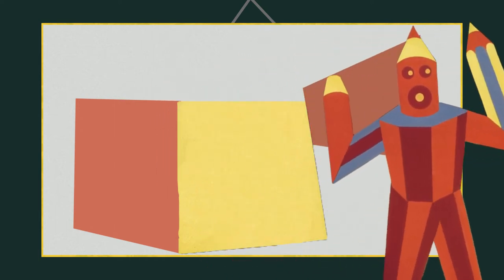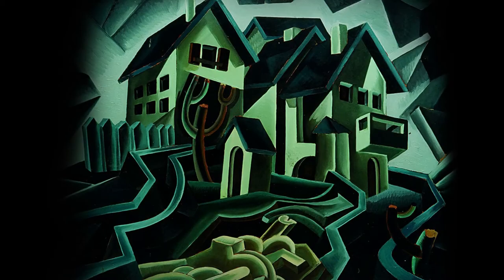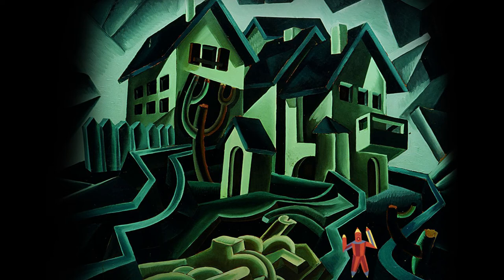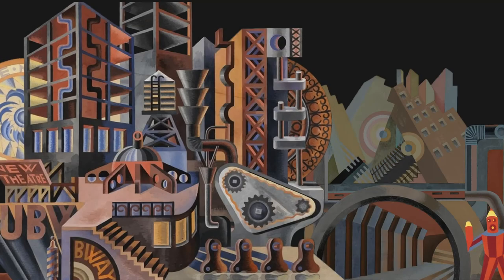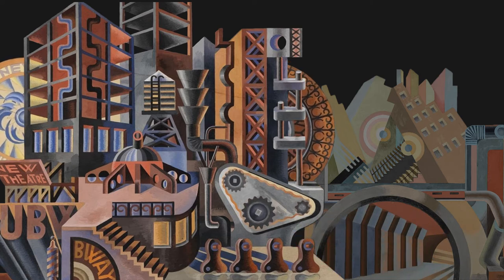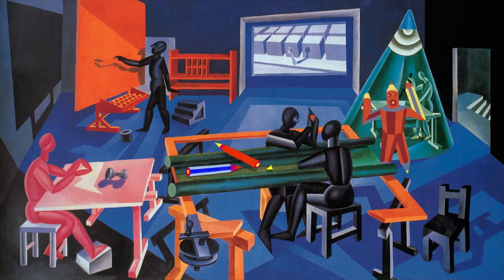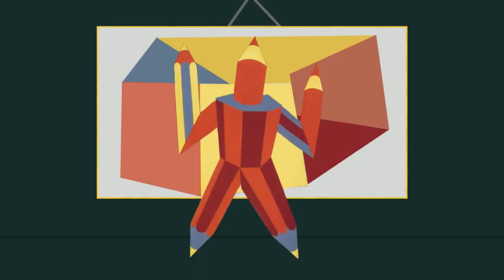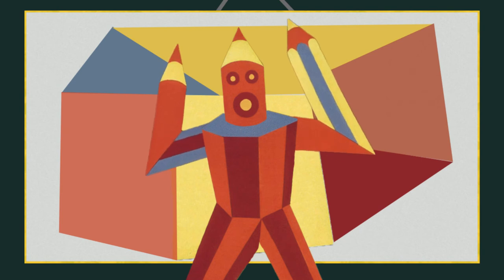Art Kidstory- Pencil Man by Depero 1930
This is a channel created to improve the students' Target language (english).
It has been created as a final exam of a module of  CLIL (content and language integrated learning).
Using simple language, fun tricks, pop cartoons and nursery rhymes, students are trying to approach toddlers to Art history.